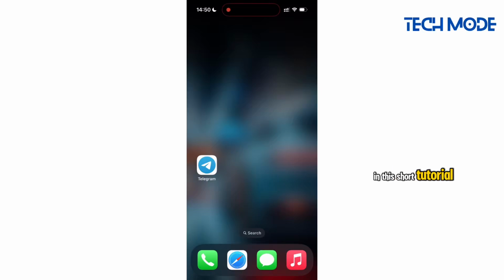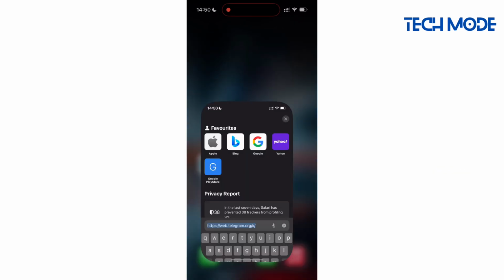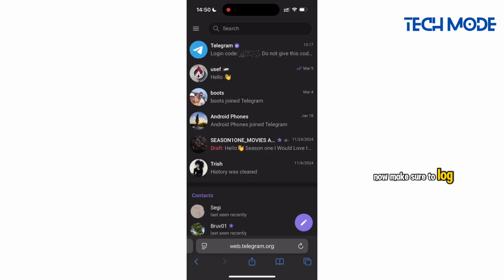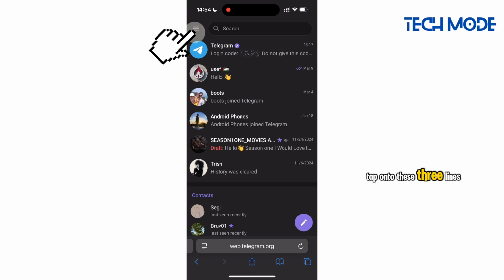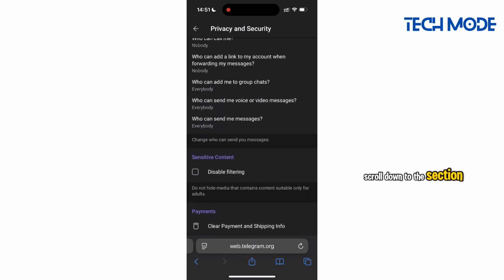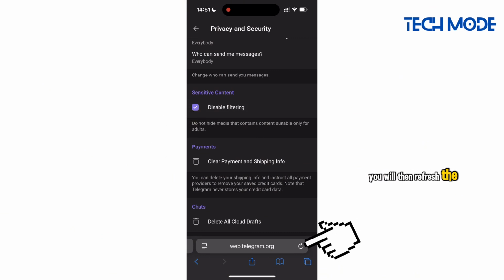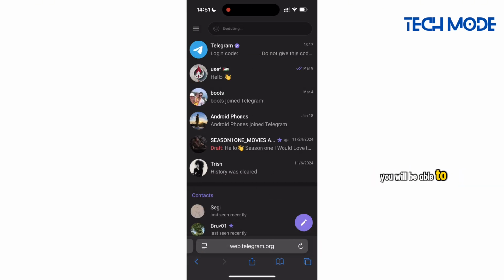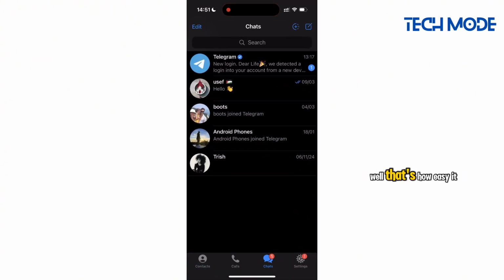How to Show 18+ Content in Telegram?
In this video, we’ll guide you through the process of showing 18+ content on Telegram. You’ll learn how to adjust your privacy settings to start accessing adult content. Our step-by-step tutorial will ensure you understand all the necessary precautions to take. Whether you’re new to Telegram or just looking to explore more, this video has everything you need to know.